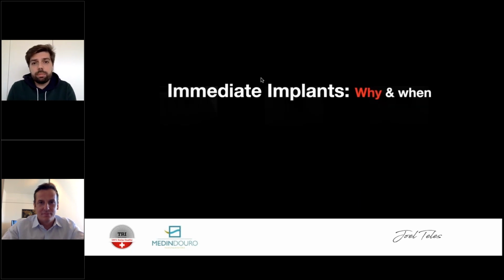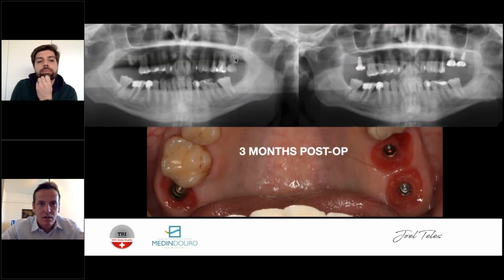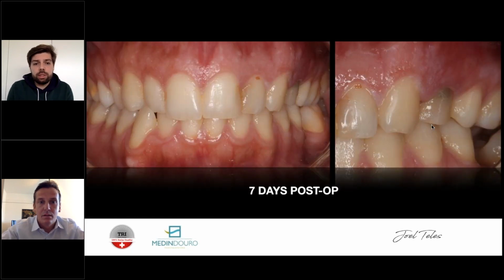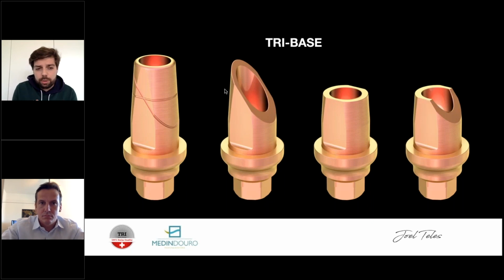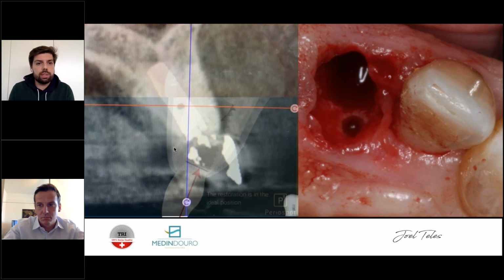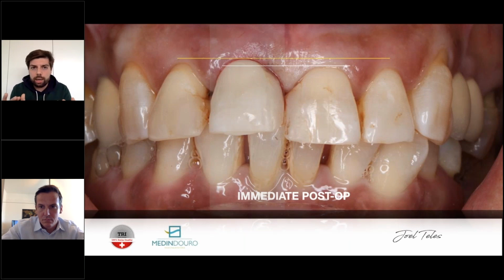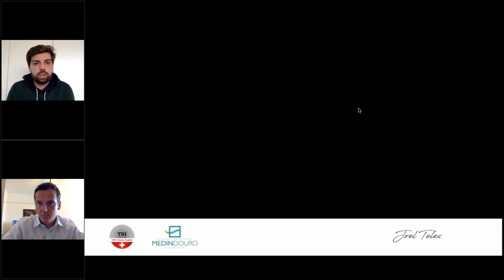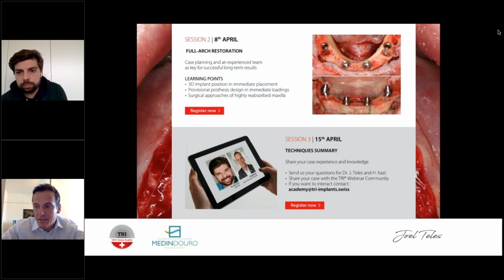TRI® Online-Webinar Series - Session 1 with Dr. Joel Teles (01.04.2020)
TRI® Academy Webinar Series Session 1 with Dr. Joel Teles
IMMEDIATE PLACEMENT AND IMMEDIATE LOADING: SINGLE CROWN FROM MOLAR TO HIGH ESTHETIC REGION
Gingiva Management as key for for outstanding results
• Tissue Engineering
• Temporary design techniques
• Individual impression taking